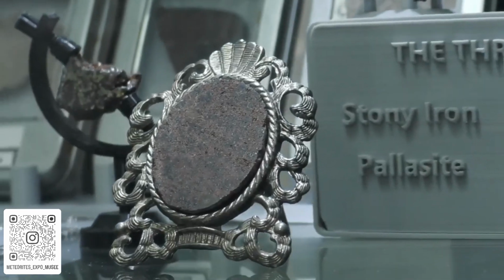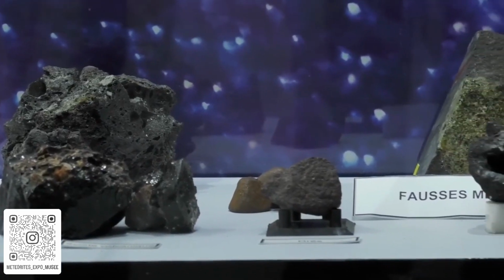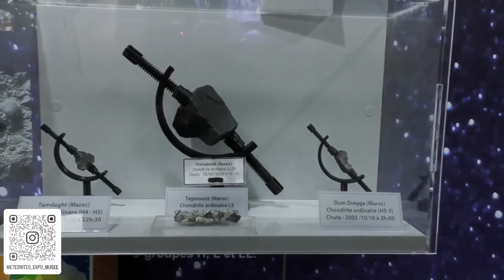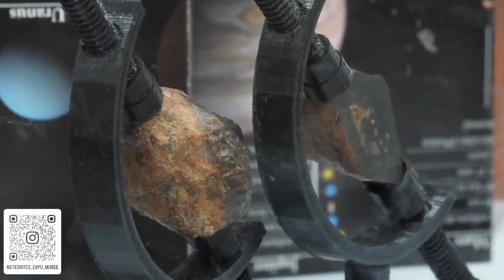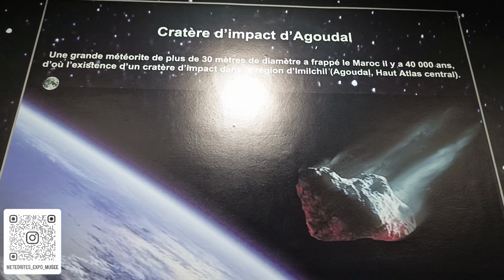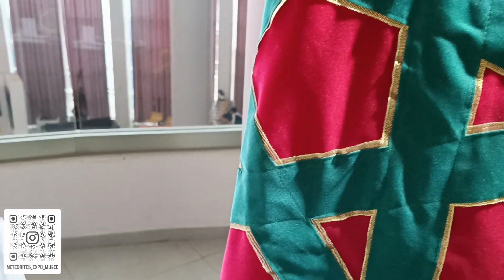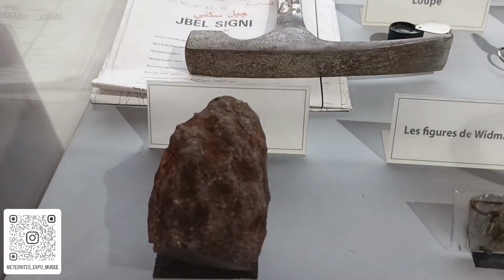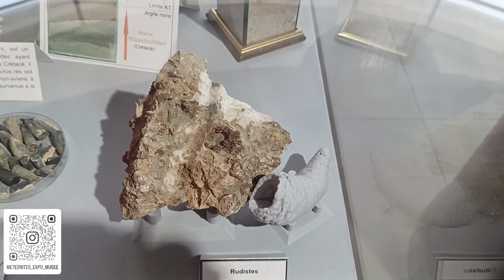Meteorite Collection in City of Innovation Agadir Museum - by Abderrahmane Ibhi - 2024